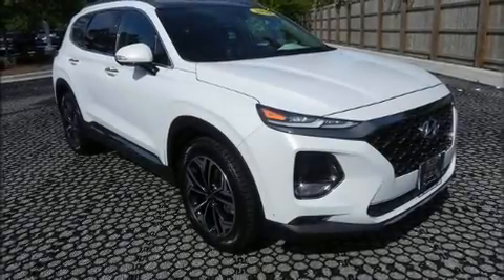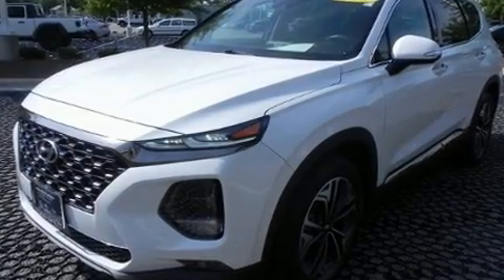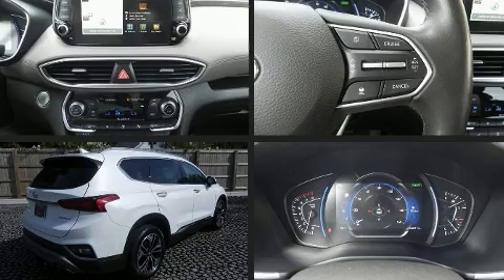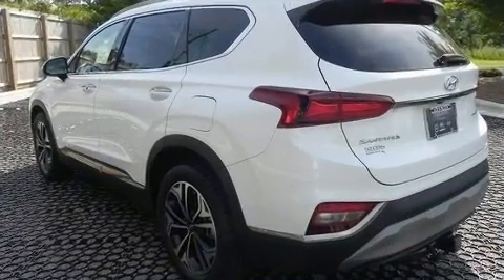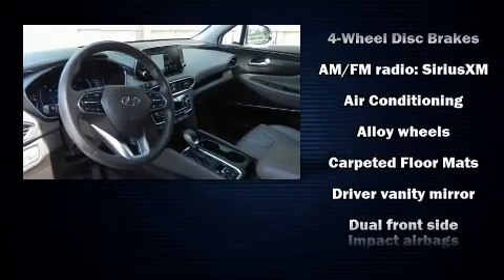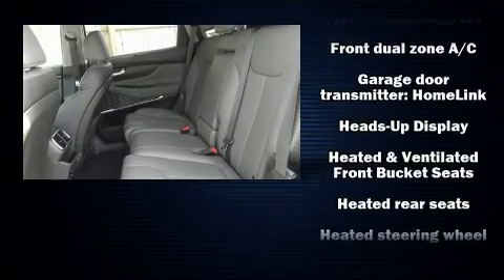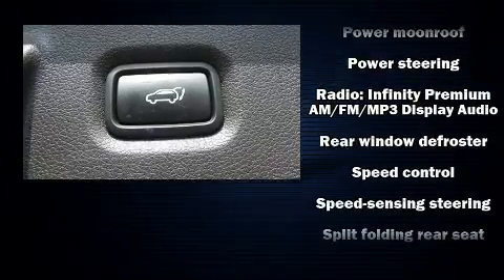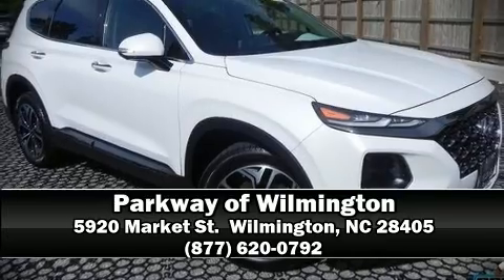2020 Hyundai Santa Fe Limited 2.0T in Wilmington, NC 28405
Parkway Subaru of Wilmington
5924 Market St.

Experience driving perfection in the 2020 Hyundai Santa Fe. With less than 40,000 miles on the odometer, this 4 door sport utility vehicle prioritizes comfort, safety and convenience. Smooth gearshifts are achieved thanks to the 2 liter 4 cylinder engine, and for added security, dynamic Stability Control supplements the drivetrain. A turbocharger further enhances performance, while also preserving fuel economy. Hyundai infused the interior with top shelf amenities, such as: delay-off headlights, a power seat, front dual-zone air conditioning, heated steering wheel, a power liftgate, remote keyless entry, and leather upholstery. Rear passengers enjoy the seat heating functionality, keeping them warm during the winter months. The unique heads-up display projects vehicle information onto the windshield, including speed, gear selection and engine speed. Drivers benefit by not having to take their eyes off the road. Audio features include an AM/FM radio, and 12 speakers, providing excellent sound throughout the cabin. Safety equipment has been integrated throughout, including: head curtain airbags, front side impact airbags, traction control, brake assist, a security system, an emergency communication system, and 4 wheel disc brakes with ABS. You'll never lose visibility with rain sensing wipers, which activate automatically when the drops start to fall. A Carfax history report provides you peace of mind by detailing information related to past owners and service records. We know that you have high expectations, and we enjoy the challenge of meeting and exceeding them! Stop by our dealership or give us a call for more information.